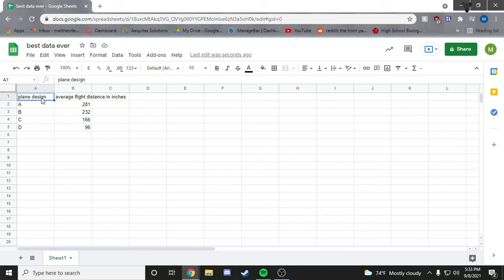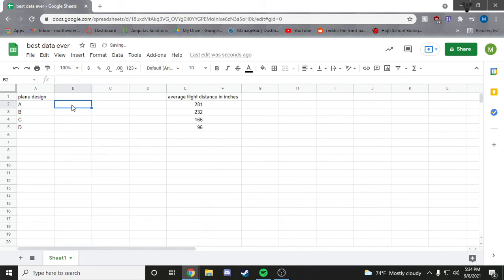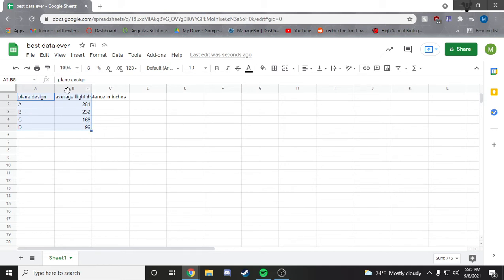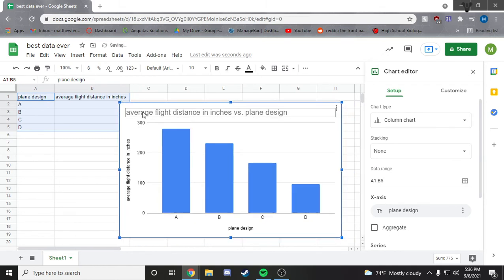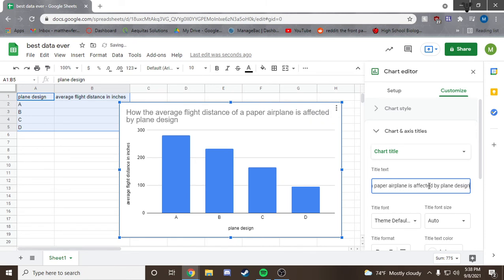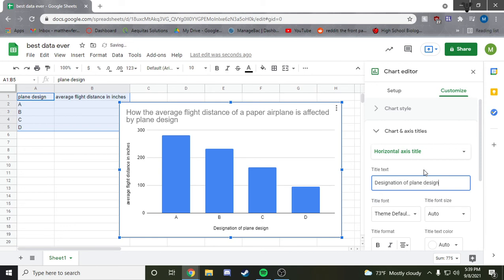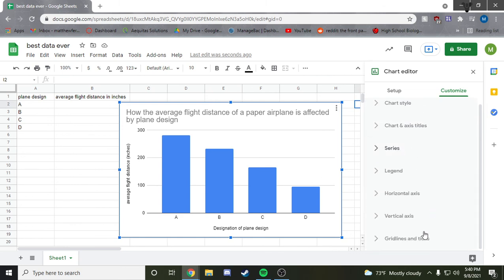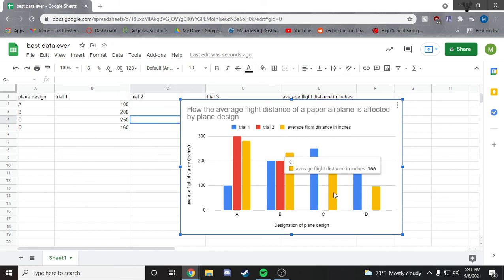Graphing in Google Sheets (IA, 2021)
Quick tutorial on using Google Sheets to create a chart to visibly display your data.